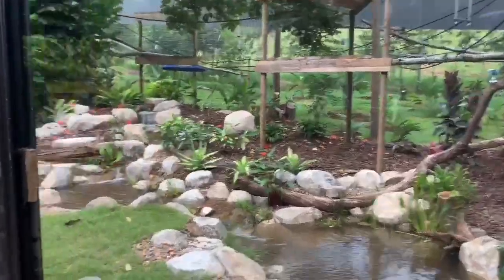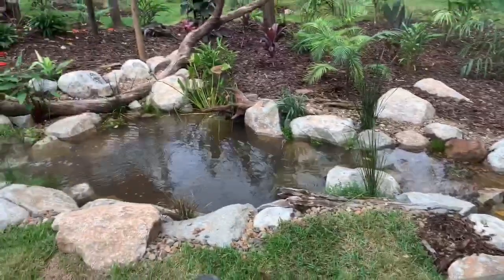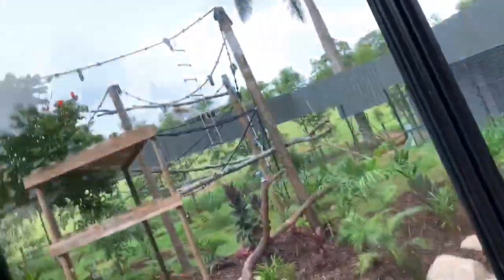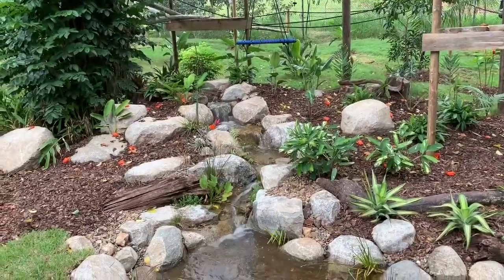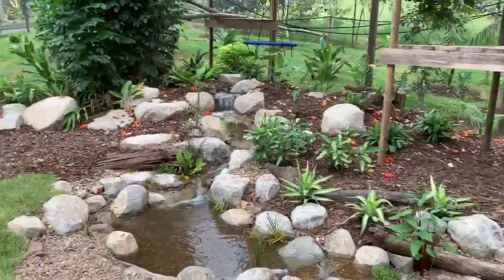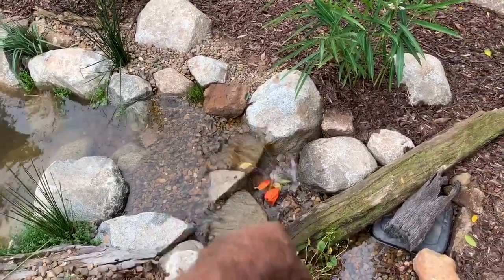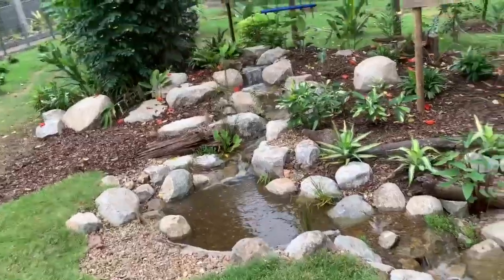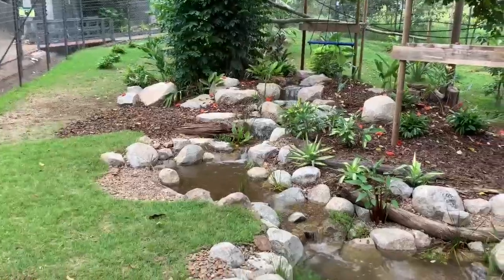Wildlife HQ - Aquascape Ecosystem Build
A group of Certified Aquascape Contractors from Australia and the USA came together to build an ecosystem pond in one day.   Wildlife HQ  is a great story, a family endeavor that relocated the animals of a closing Zoo in Brisbane to QLD's Sunshine Coast.
 Their story caught the attention of Aquascapes CEO, Greg Wittstock in the USA and we worked together to donate  and create this one of kind water feature.
This will become the home of a breeding pair of endangered Gibbons.
 This is a follow-up vid of the build.